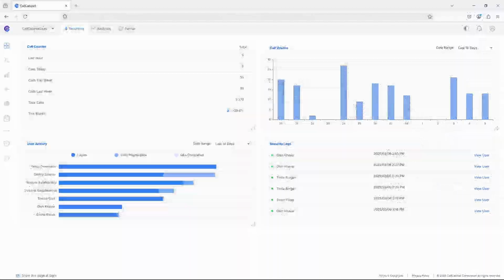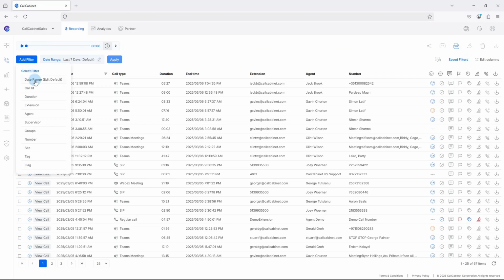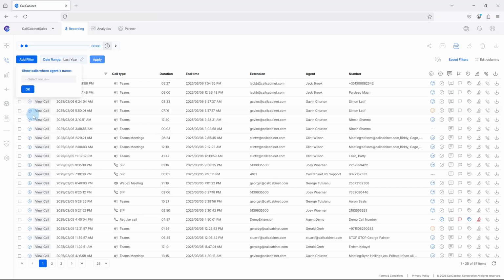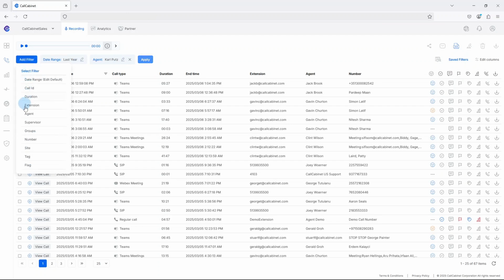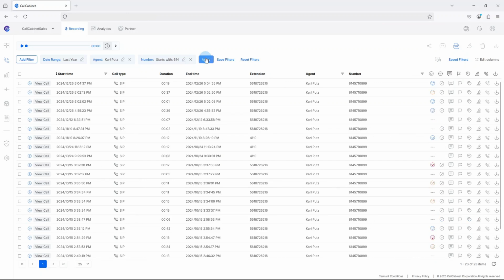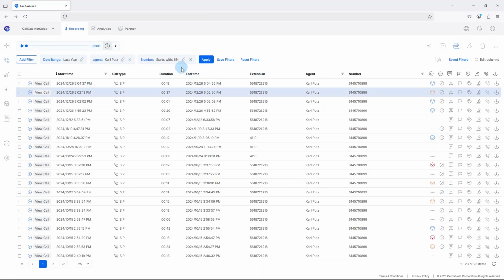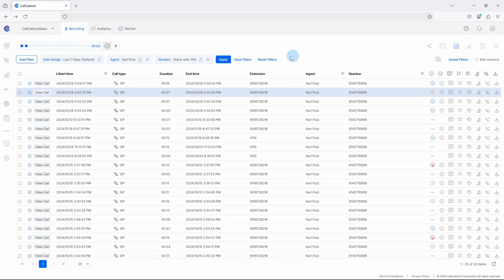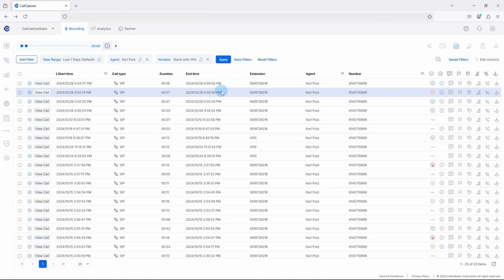CallCabinet Call Listing Advanced Filters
Understanding how to use Advanced Filters within the Call Listing page.